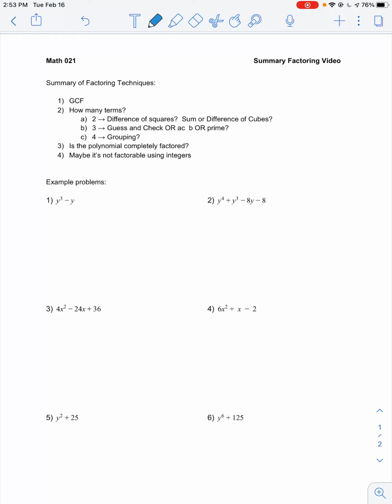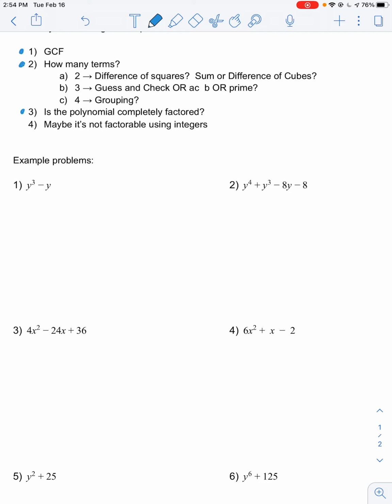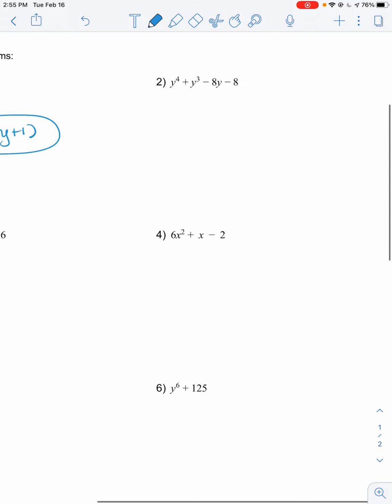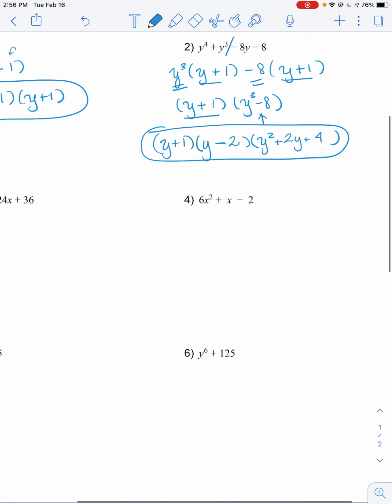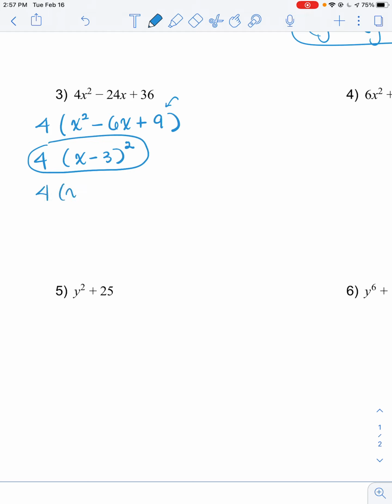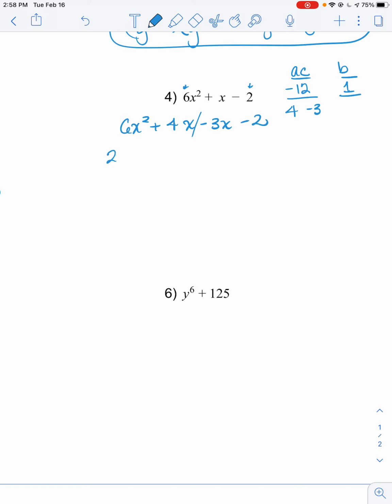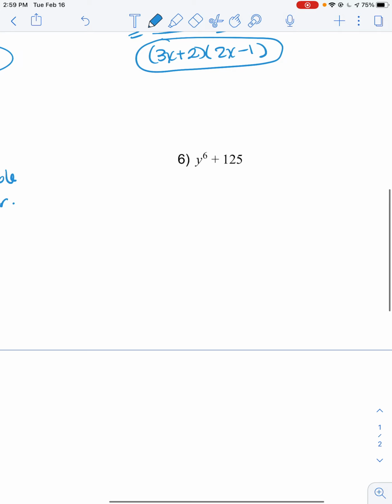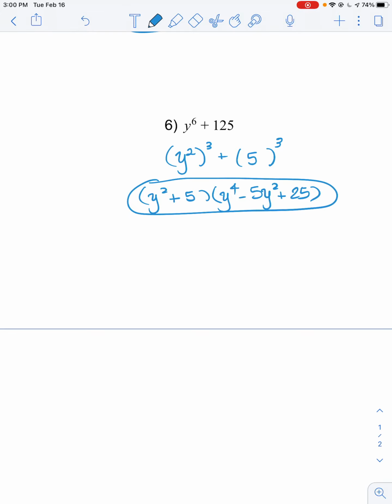Summary factoring 021